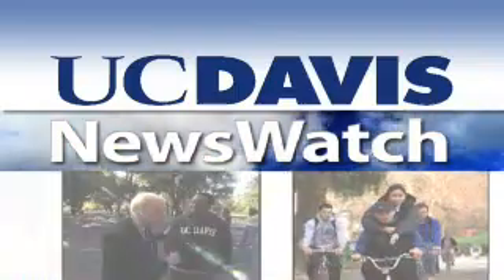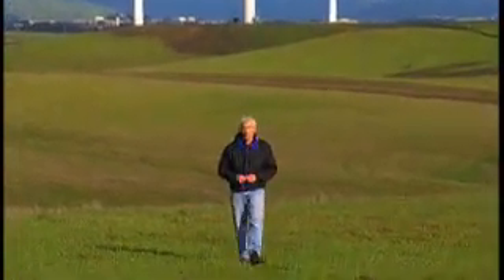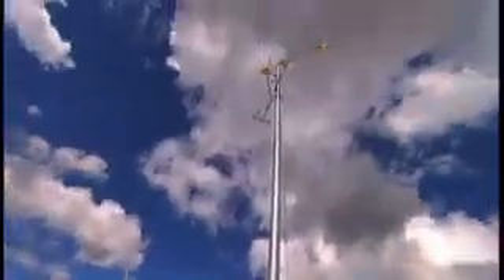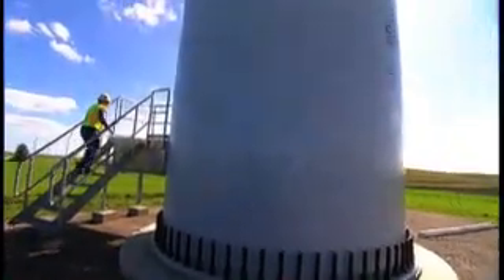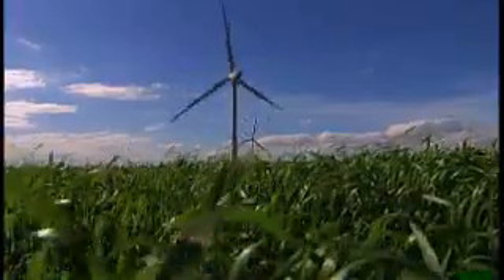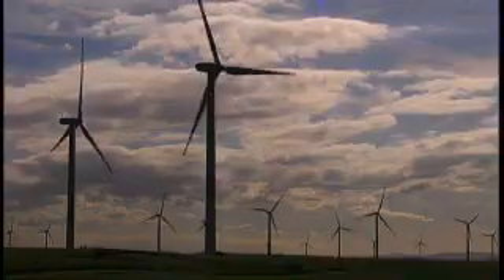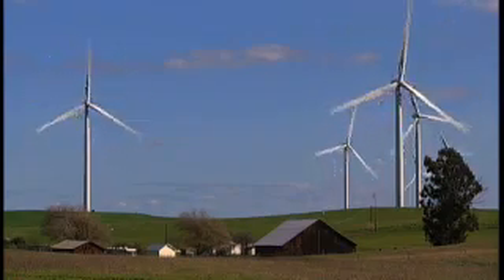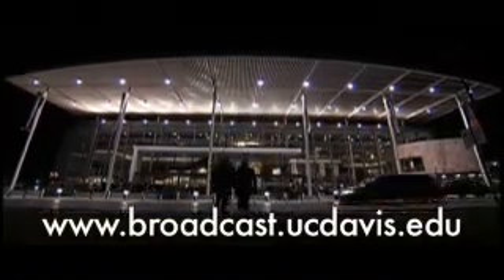Wind Farm Uses Latest Technology for Efficiency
California's newest wind energy farm includes 75 massive turbines are spread over 6,000 acres in Rio Vista.  Collectively, they're expected to generate enough energy to power 75,000 homes a year. UC Davis wind engineer Case van Dam talks about the technology behind them.